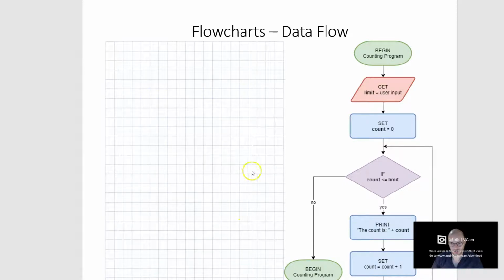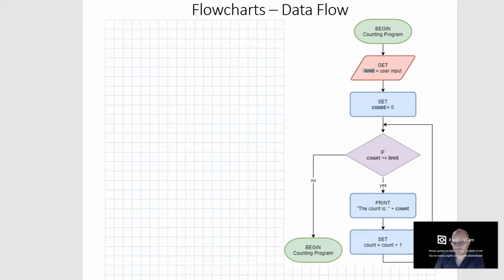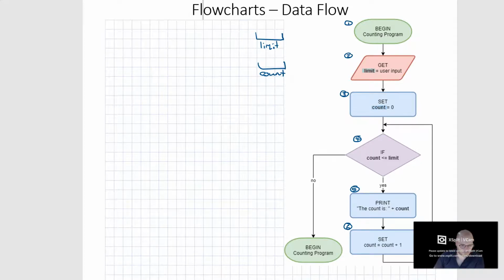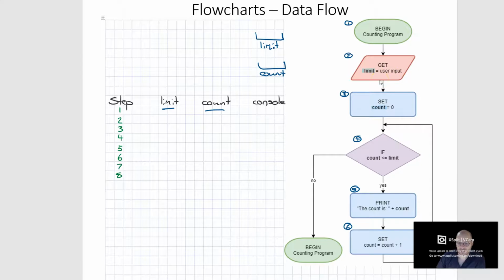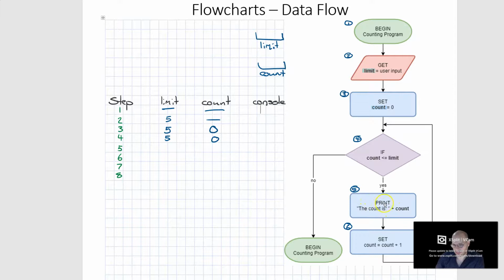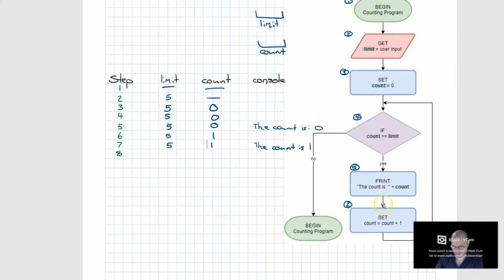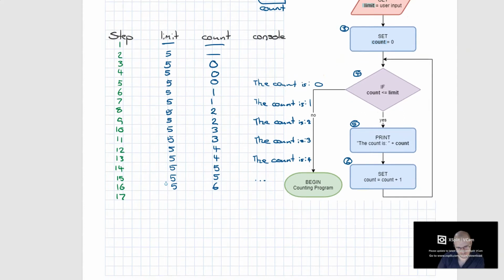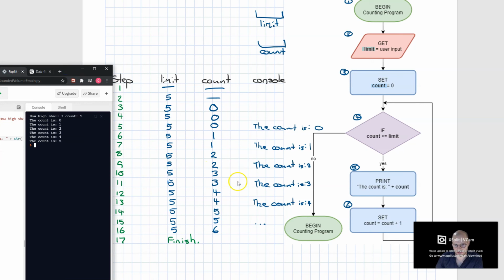Flowcharts Counting Program